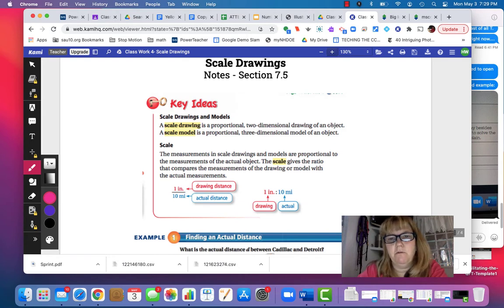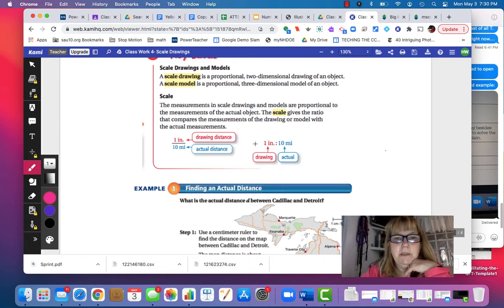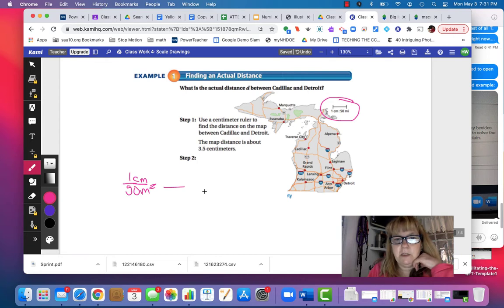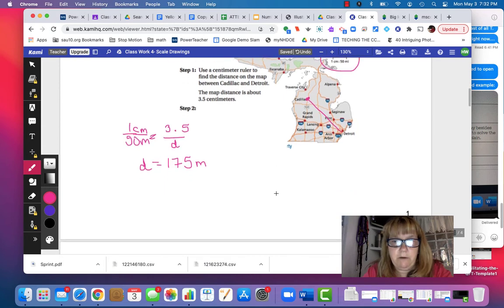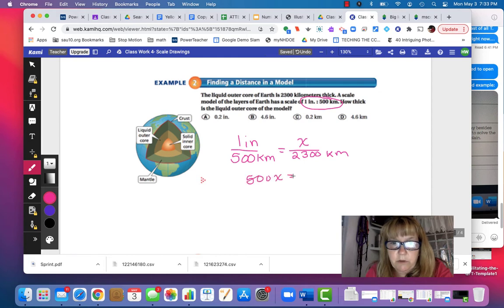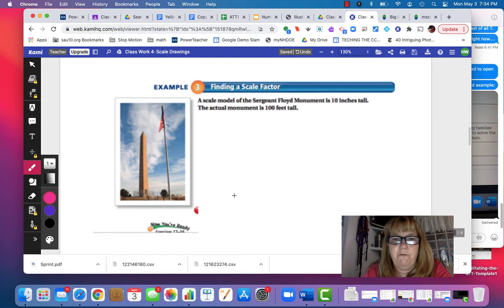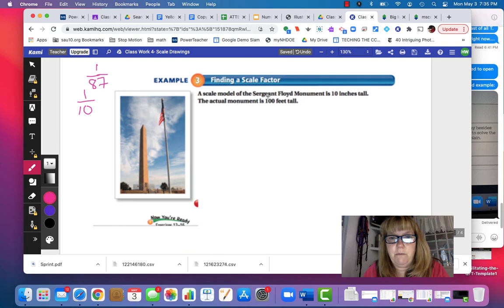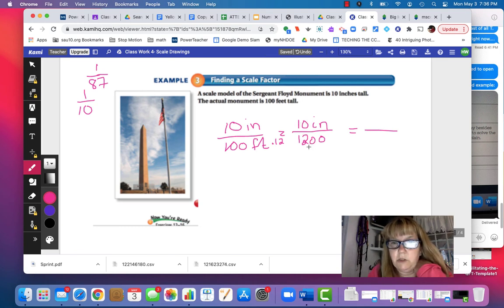Sec 7 5